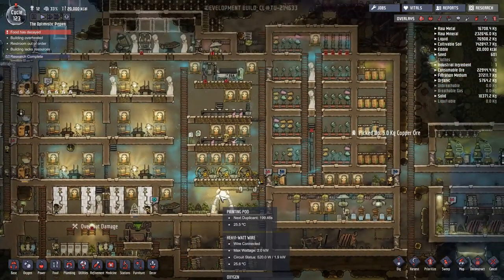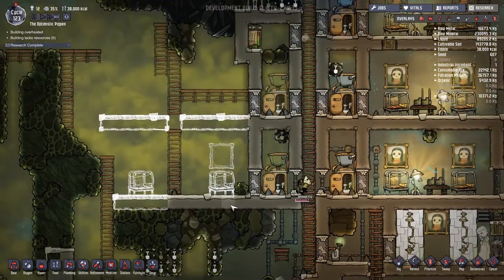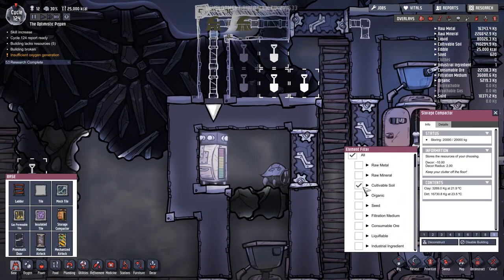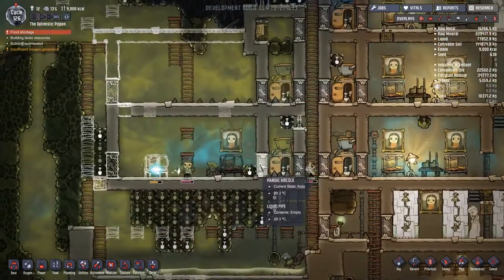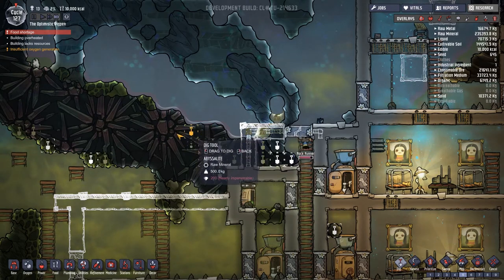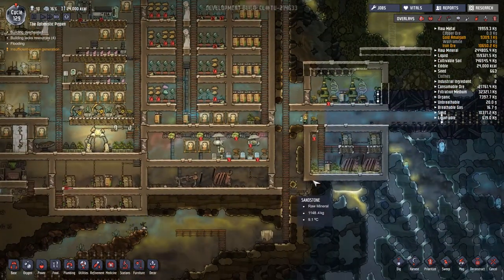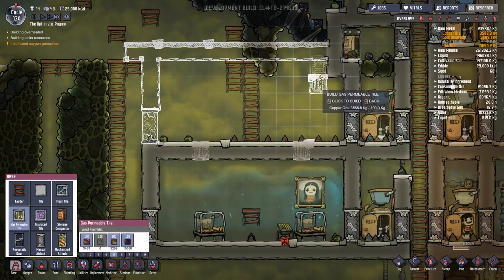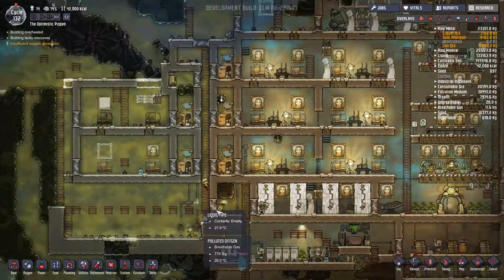Oxygen Not Included - S3E19 - Beautiful Butterfly Beginings - ONI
Oxygen Not Included is a space colony simulation by klei and the Thermal update brings up more control over our colony temperatures